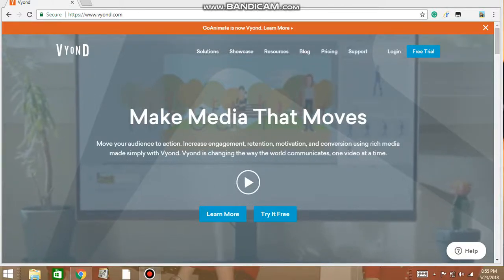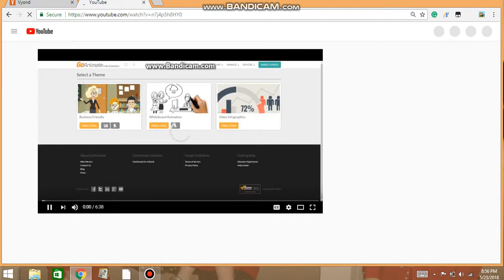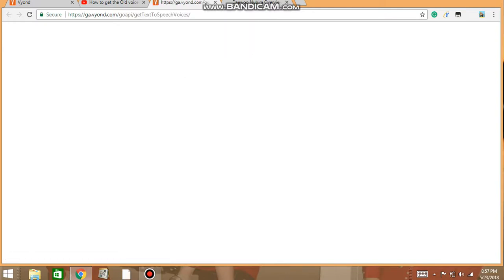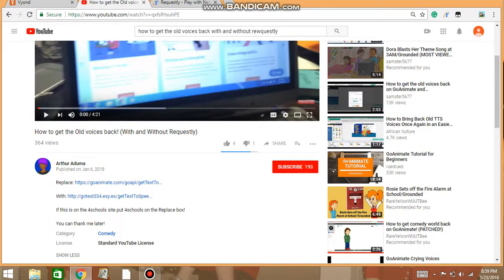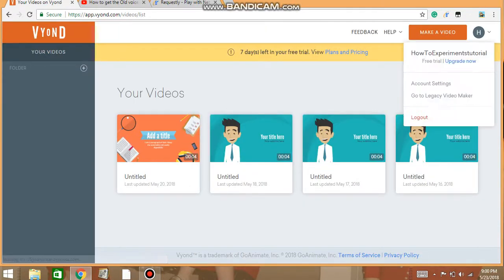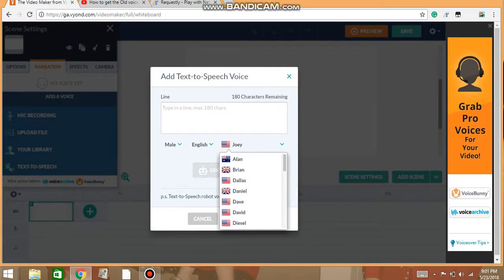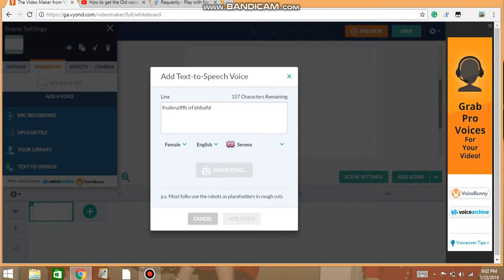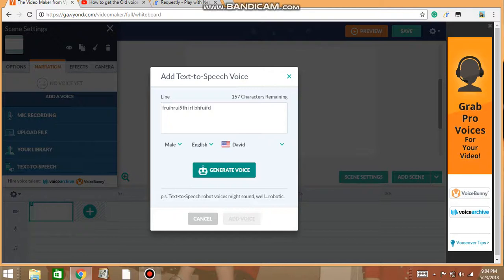How To Get The Old Voice's Back On Vyond/Patched/ForFun